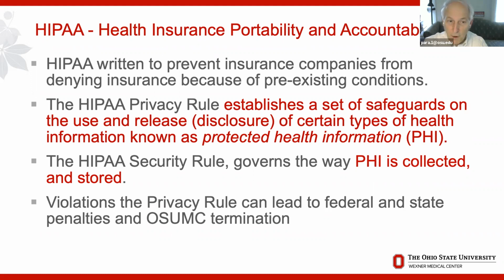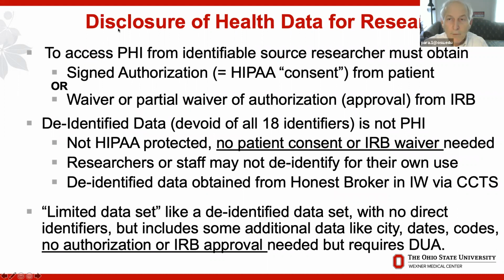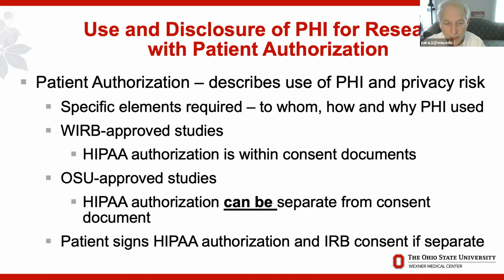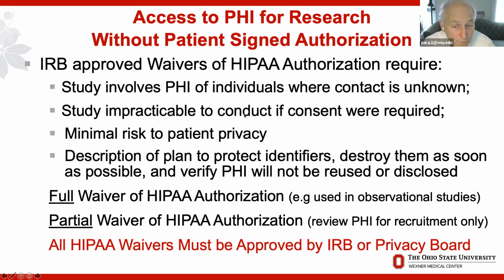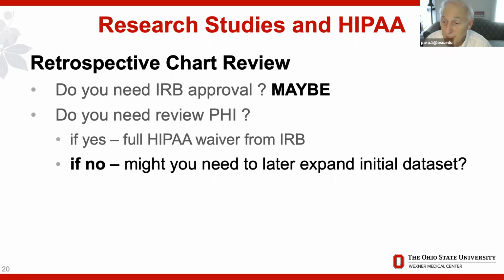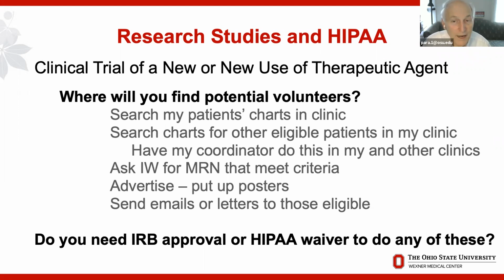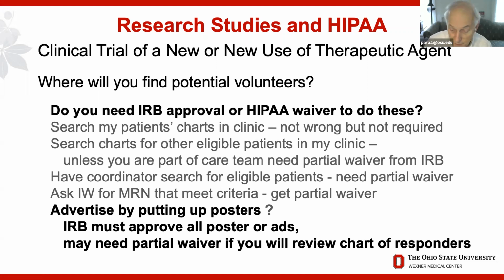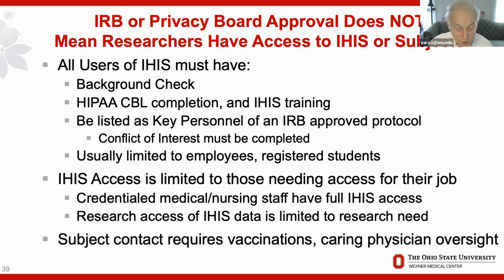HIPAA, Research and Clinical Care - CR Bootcamp